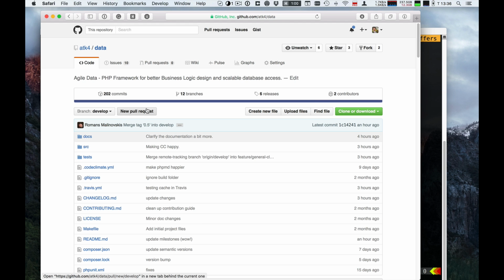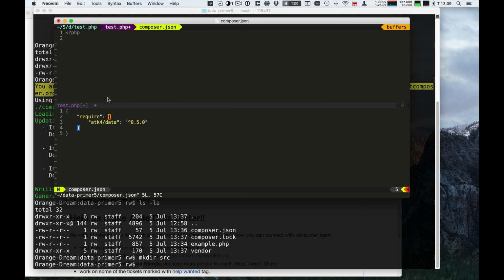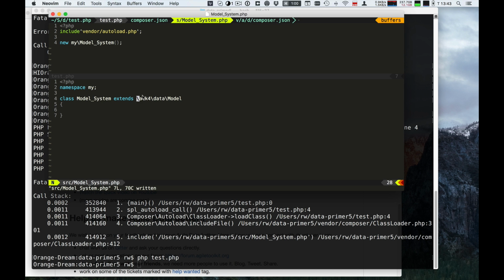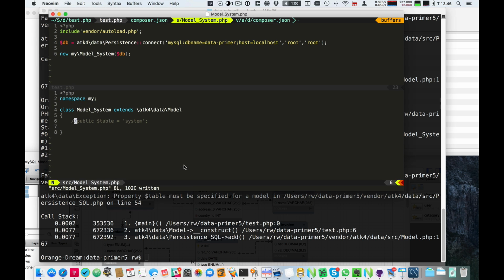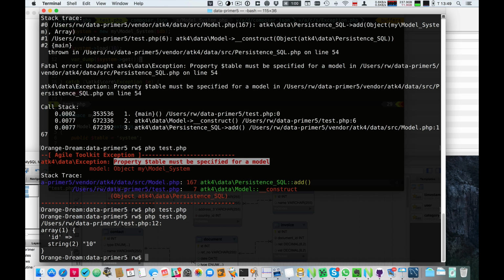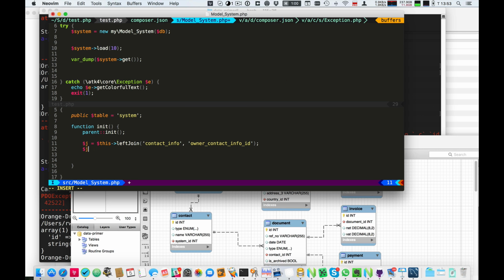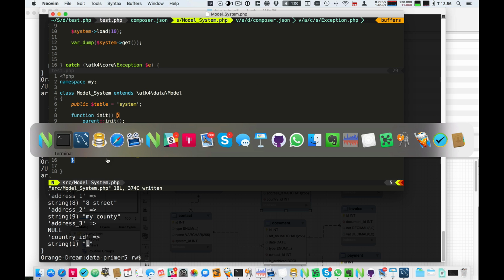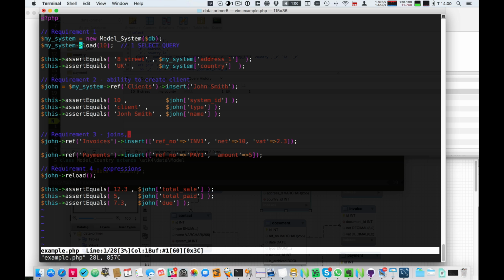Agile Data 0.5 Tutorial (Part 2)